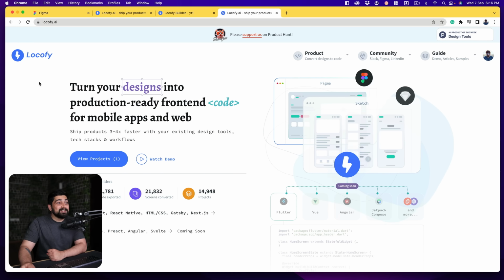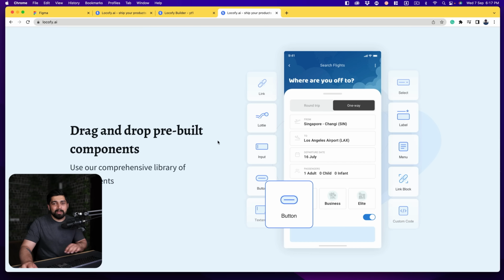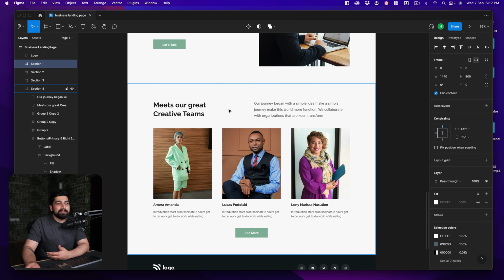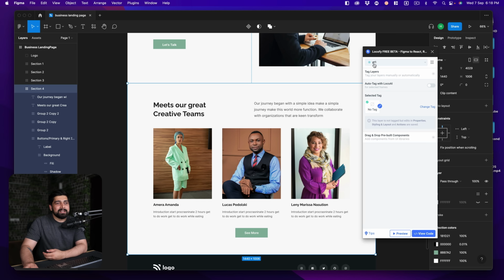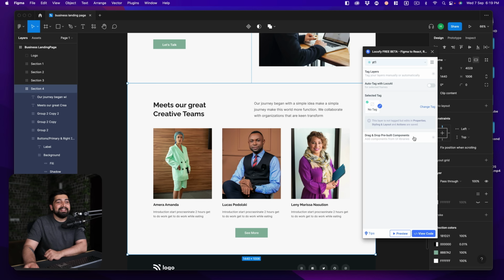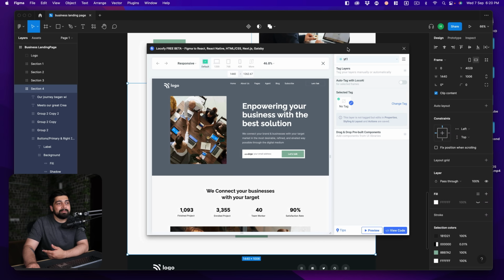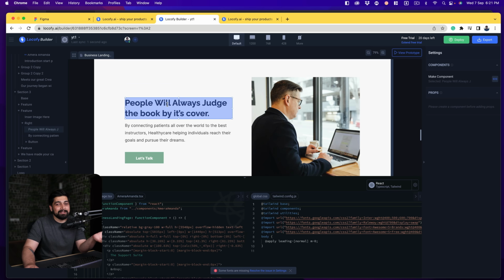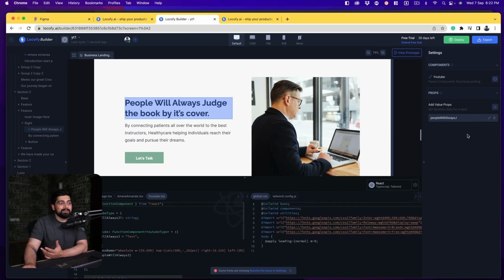A frontend code game changer 🔥